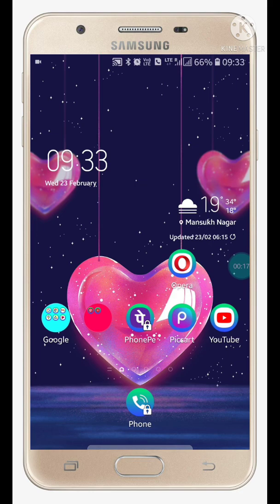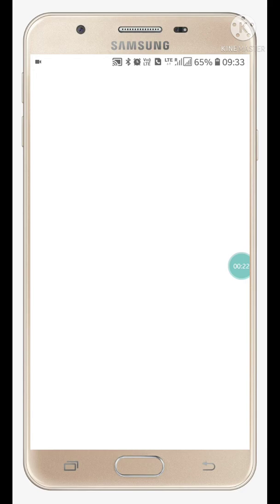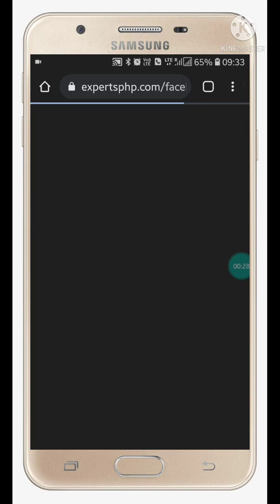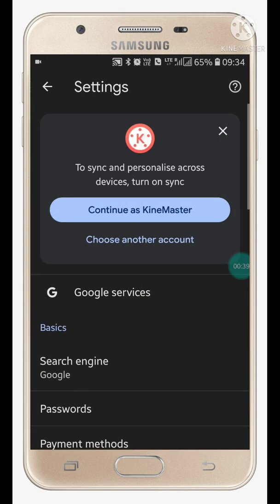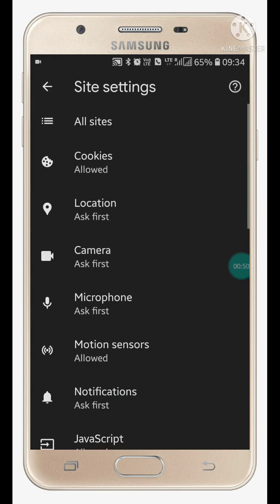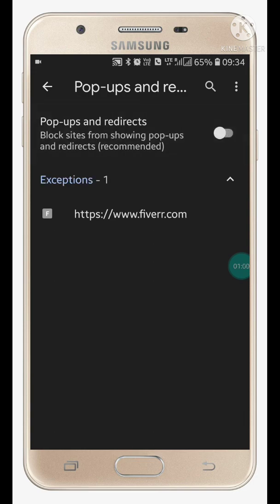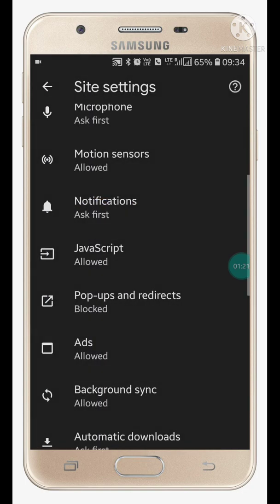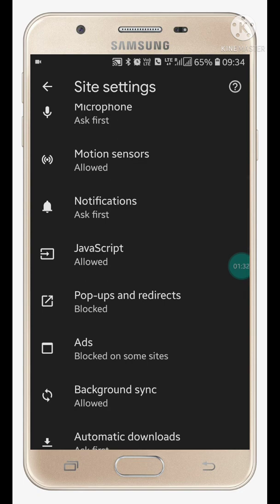How to Block Ads in Google Chrome 2021 2022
In this video, I am going to show you how to block any ads on google chrome in Android mobile. So if you want to block pop ups or ads on Chrome browser this video will show you the path by which you can easily block or stop ads on chrome